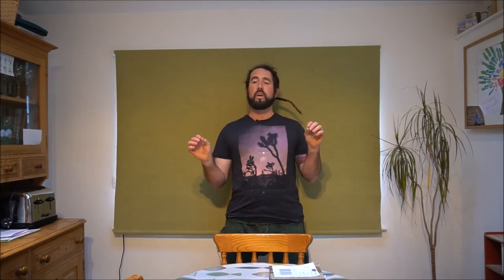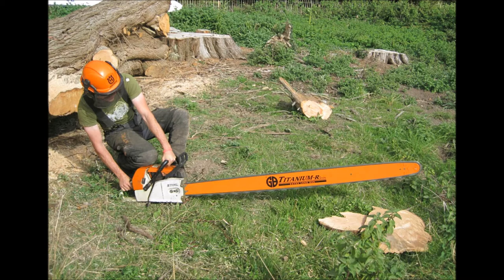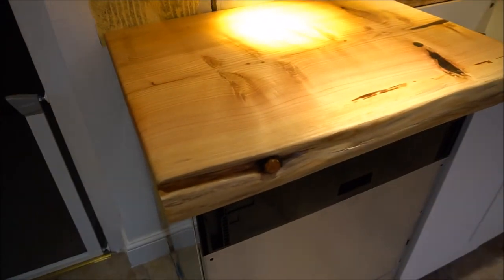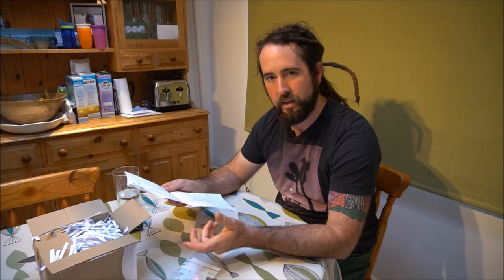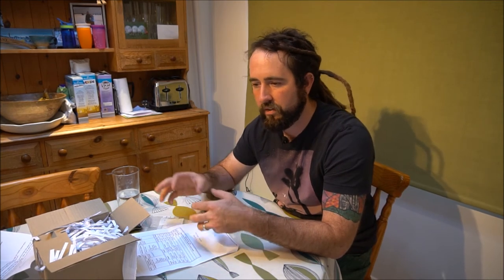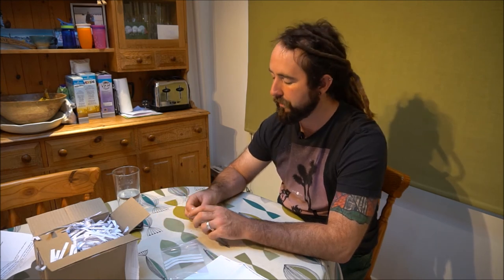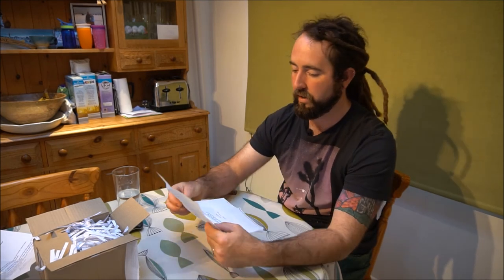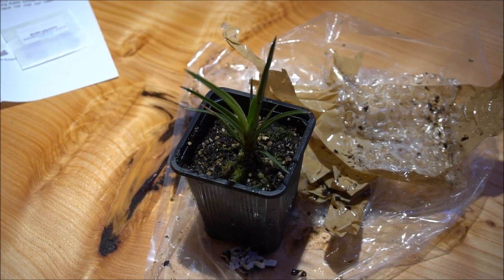Rare Carnivorous Plant Delivery and Kitchen Update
Hello guys, I actually had a lot of spare time to make this video which is rare. I have treated myself to some really cool plants which are not only rare but also hard to cultivate. A number of these species will require extraordinary efforts in order to even get them to germinate. I will be doing a step by step process for each of the plants with regular updates. This will be a real learning curve for me and maybe some of you.

I also do an update on my kitchen which includes some funny pictures of me from a long time ago. i hope you enjoy the video.

Here is a link to Triffid Nurseries web this is a very comprehensive nursery with a huge range of carnivorous plants.

I have used the following images for the purpose of this educational video. None of these images has been used for profit and all are readily available on the internet with fair usage creative commons licenses.

Drosera Broomensis: Denis Barthel ((talk | contribs) {{Information |Description=Habitus ''Drosera broomensis'' |Source=own work |Date=3 Nov 2006 |Author=Denis Barthel |Permission= |other_versions= }}

Drosera hartmeyerorum: Photo by NoahElhardt {{Information |Description={{en|1=''Drosera hartmeyerorum'' in cultivation.}} |Source={{own}} |Author=NoahElhardt |Date=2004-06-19 |Permission= |other_versions= }} Category:Drosera hartmeyerorum

Brocchinia reducta:Photo by Denis Barthel == Beschreibung, Quelle == {{Information |Description=''Brocchinia'' sp. on Roraima-Tepui, Venezuela (edited by uploader) |Source= |Author=Christian Hummert |Datum=September 2006 |Permissio